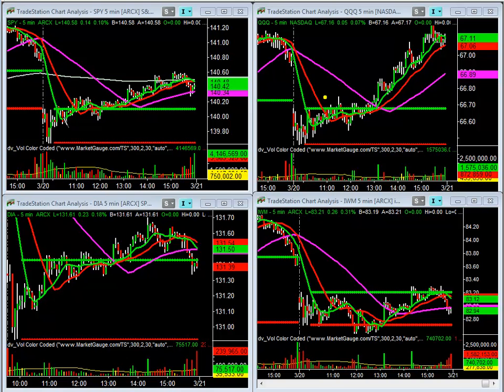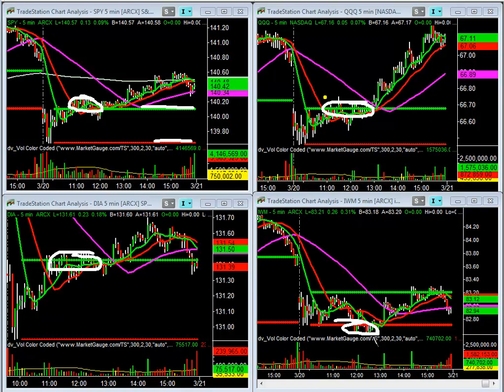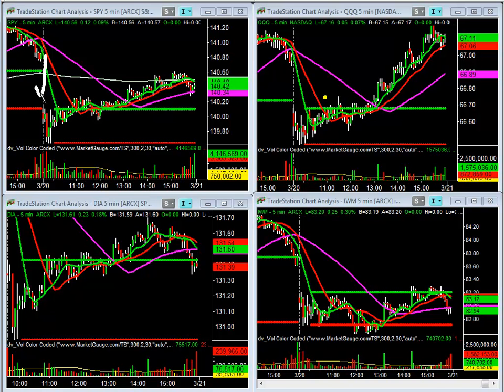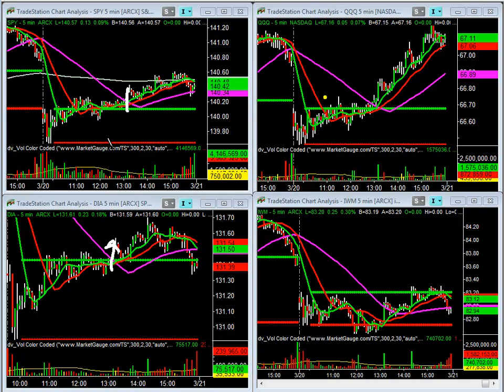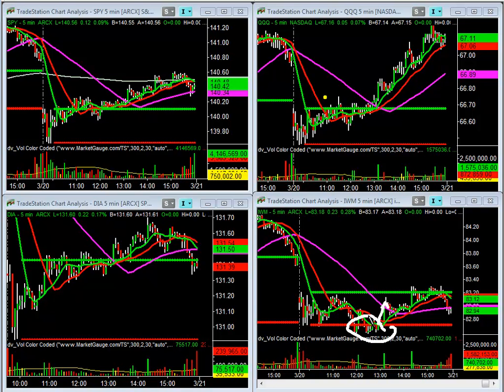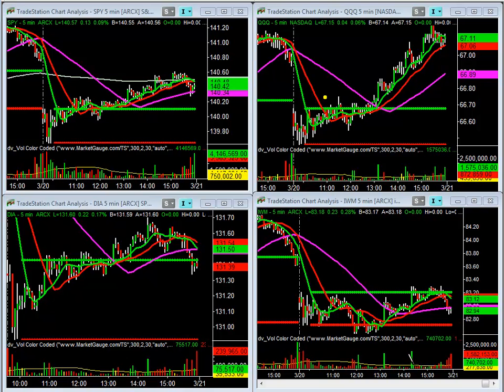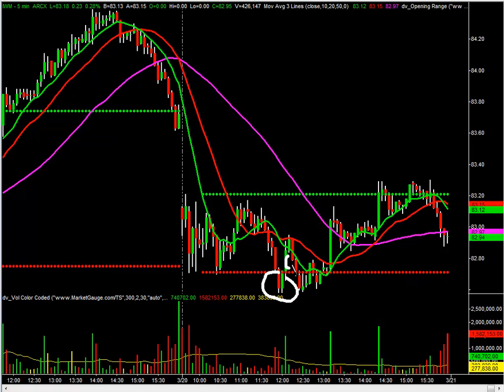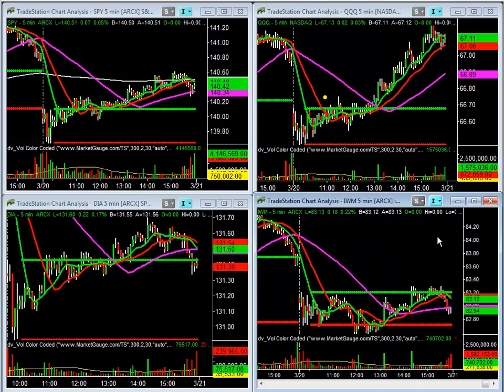Rules for Day Trading: a 3 vs 1 Market Watch Divergence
- Rules for day trading the stock market using the Opening Range. This video focuses on how to trade the 3 vs 1 market watch divergence.

A professional trading strategy from MarketGauge's master traders.